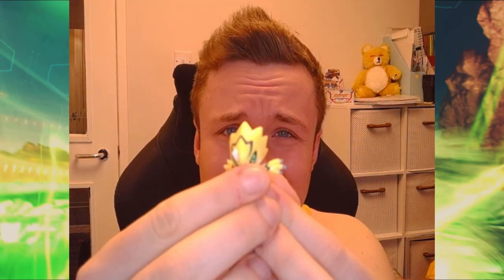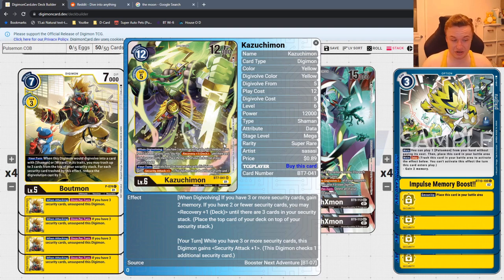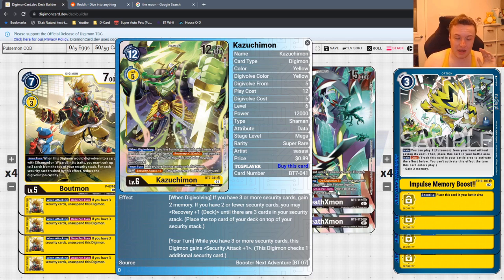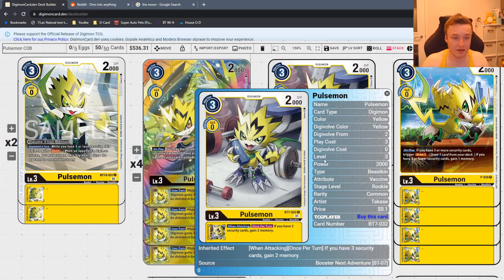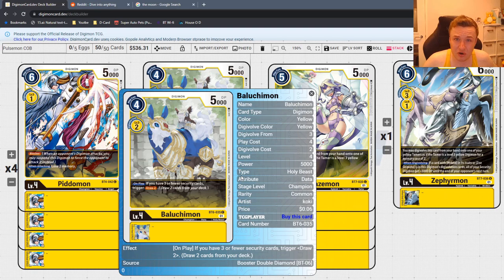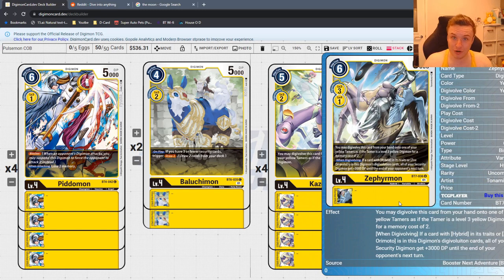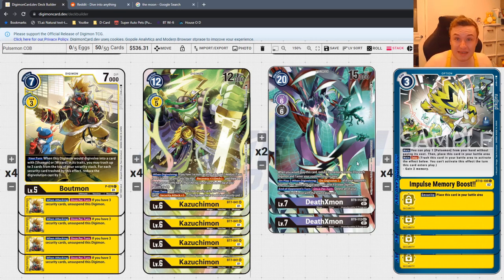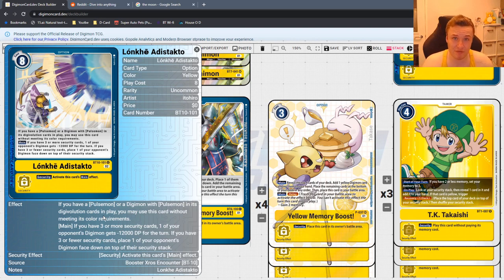Pulsemon Deck Profile BT10 COMPETITIVE Digimon Card Game TCG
Pulsemon to the damn moon people!
Give this a try, I'm telling you it rocks